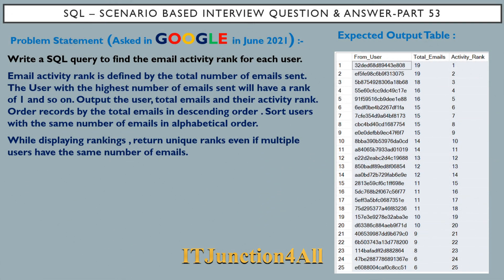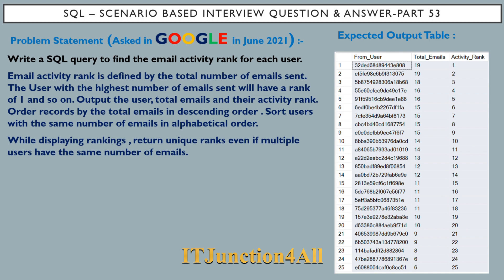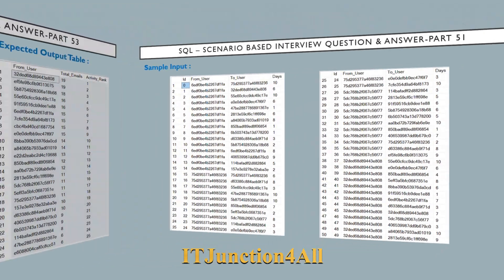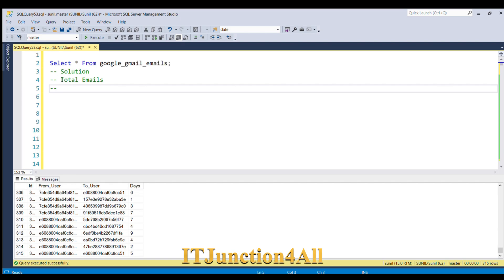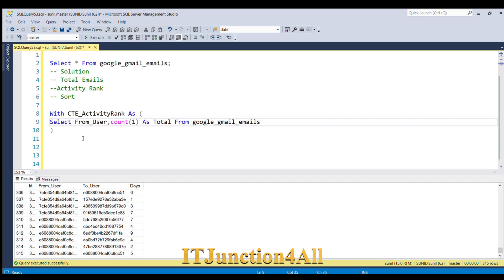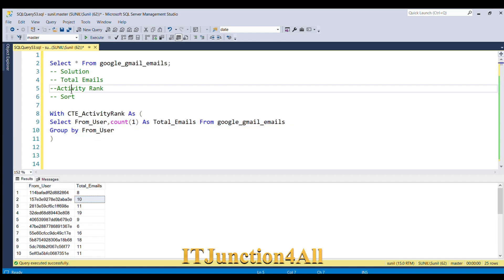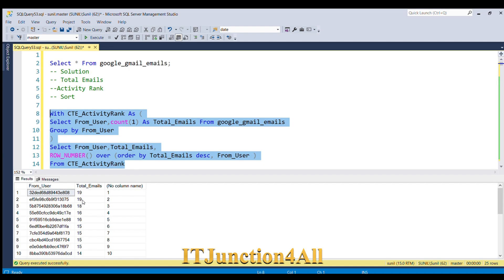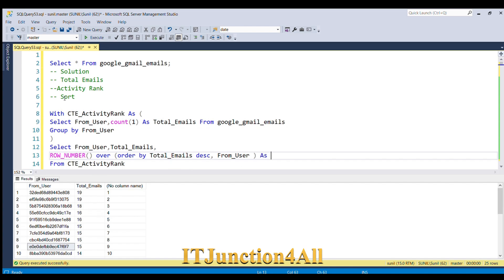SQL Interview Questions Part 53 | Google SQL Question | SQL Data Engineer Interview | Activity Rank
SQL Interview Questions Part 53 | Google SQL Question Part-10 | SQL Data Engineer Interview 🔥🔥

Write a SQL query to find the email activity rank for each user.
Email activity rank is defined by the total number of emails sent. The User with the highest number of emails sent will have a rank of 1 and so on. Output the user, total emails and their activity rank. Order records by the total emails in descending order . Sort users with the same number of emails in alphabetical order.
While displaying rankings , return unique ranks even if multiple users have the same number of emails.

🔴 Table and Insert SQL Script :
Create Table google_gmail_emails (
Id int,
From_User varchar(40),
To_User varchar(40),
Days int
**I have provided the INSERT SQL scripts in git repository in below link as there were 315 records.